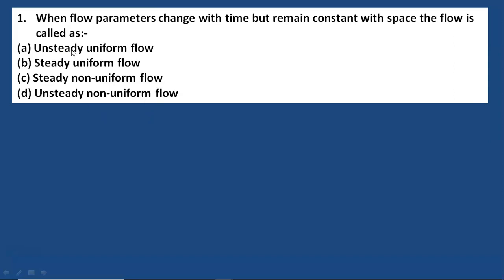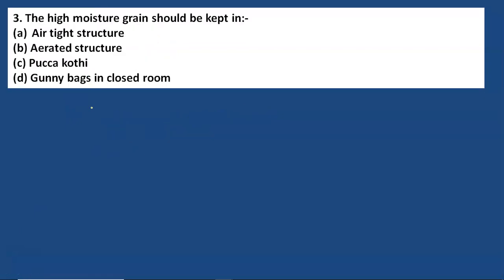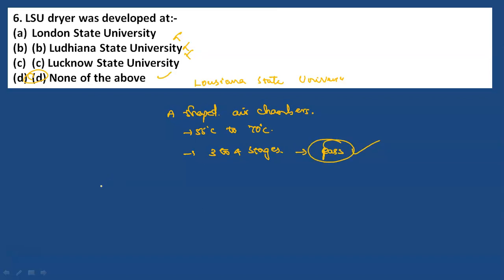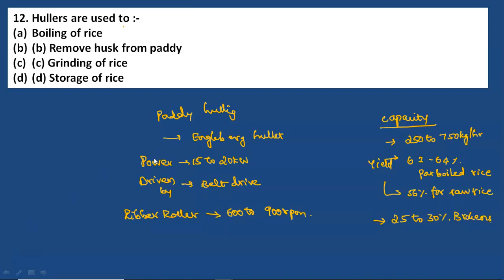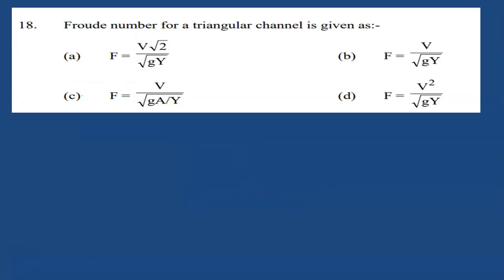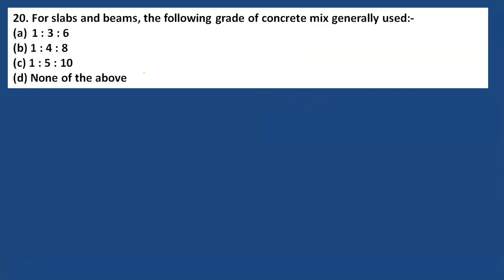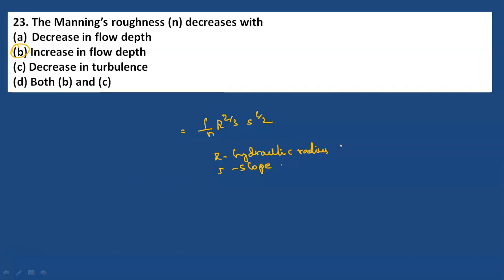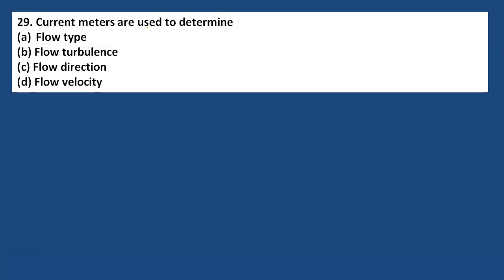UKPSC-AE 2013 PREVIOUS YEAR QUESTION PAPER EXPLANATION PART-1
PREVIOUS YEAR QUESTION ANSWER KEY EXPLANATION